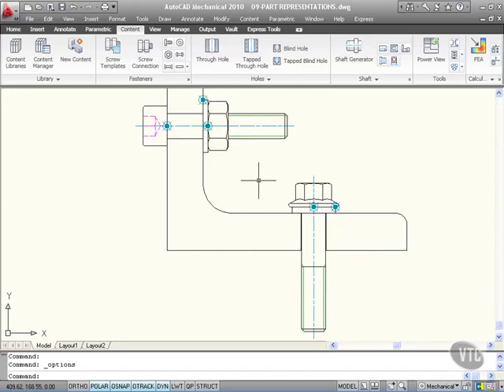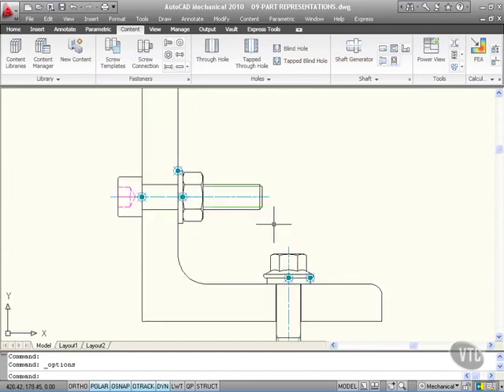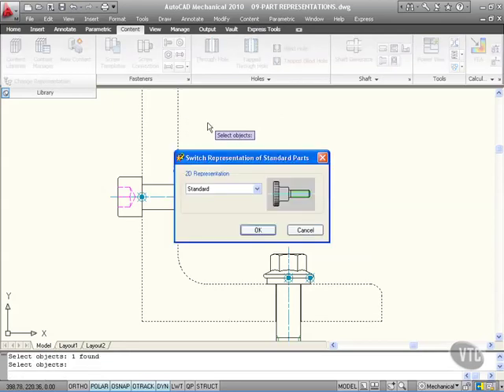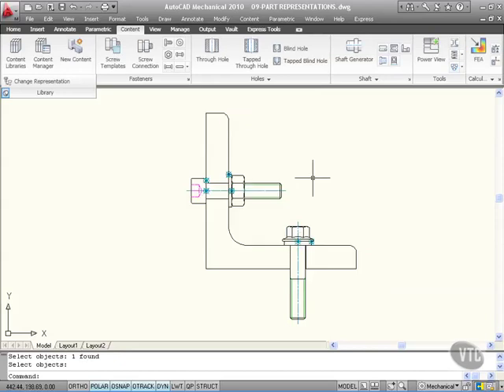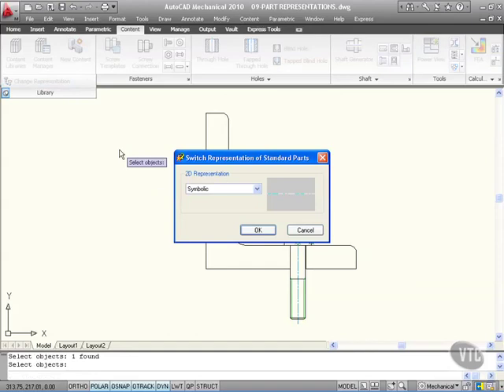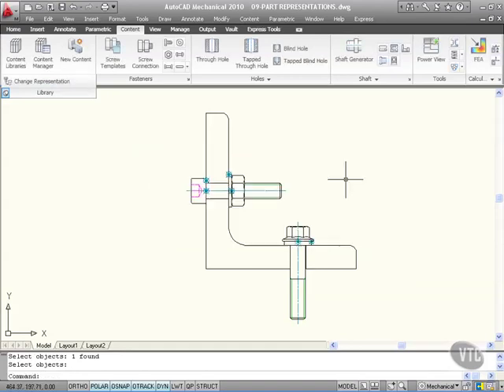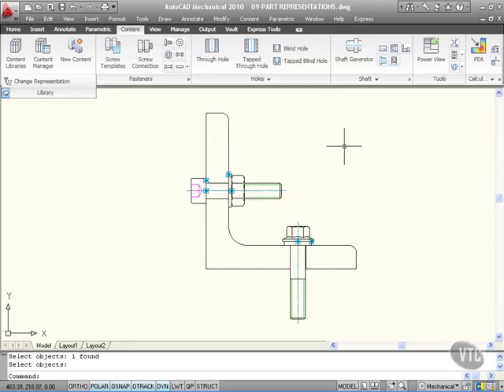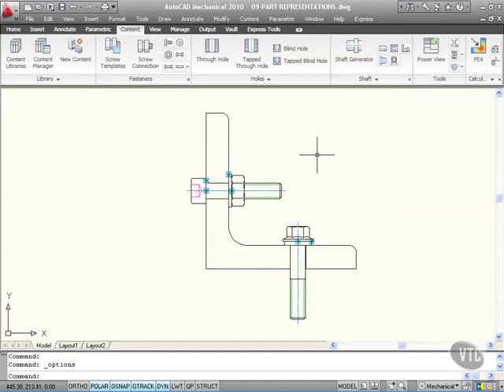Autocad Mechanical: Part Representations